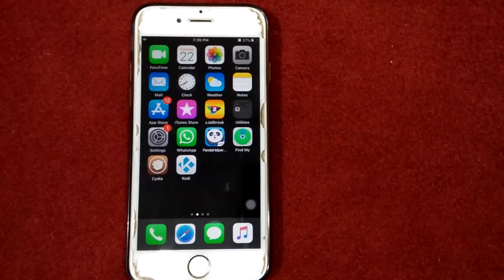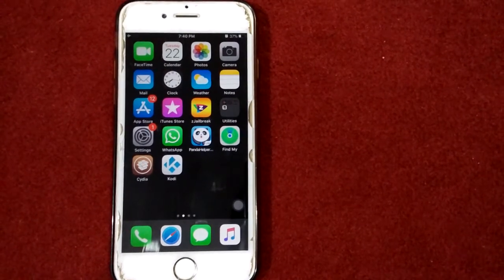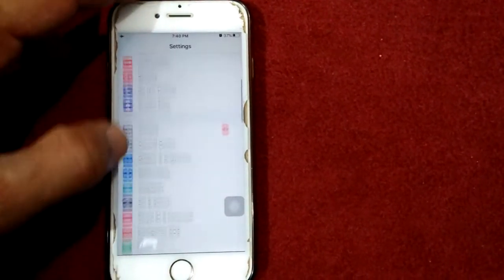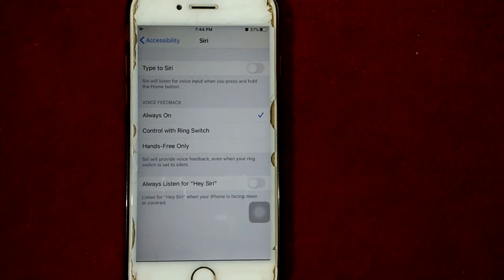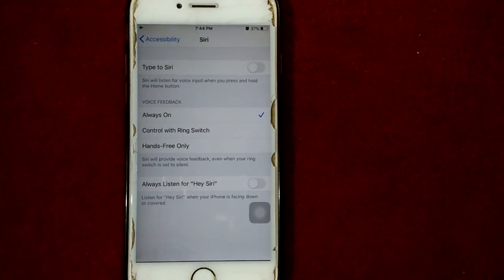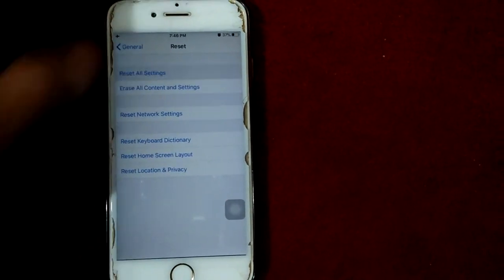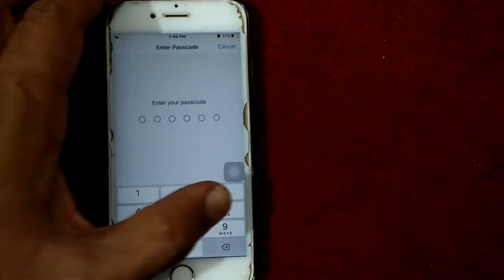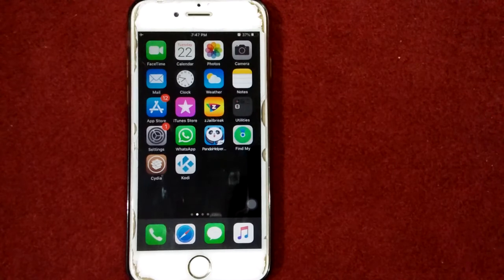iOS 14 Siri New Interface Not Showing on iPhone Siri Not Working After iOS 14 Update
ios 14 phone call not working

iphone compact calls

how to get new apple update

apple iphone ios 14 update beta download

what is the ios 14 update

14.0 update apple

1
2
3
4
5
6
7
8
9
10
Next